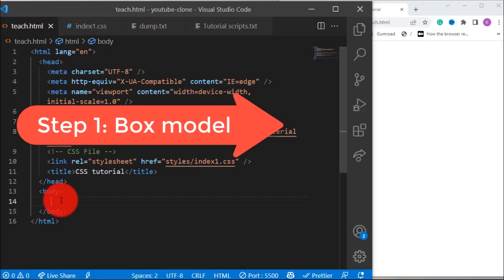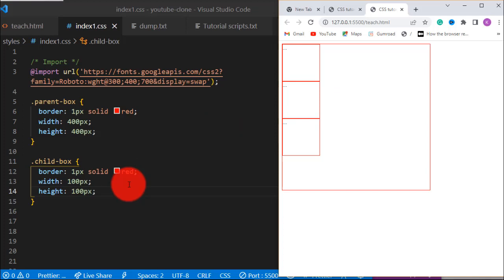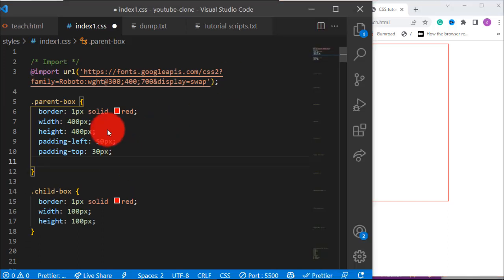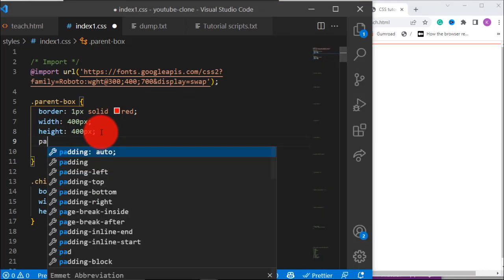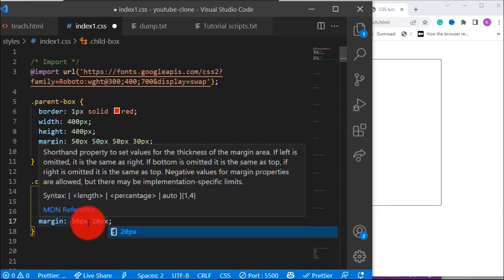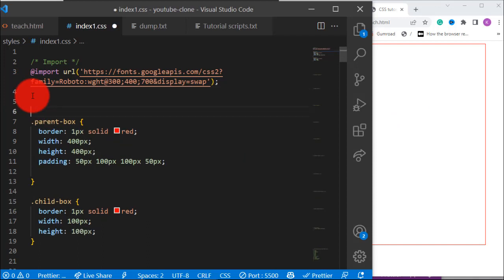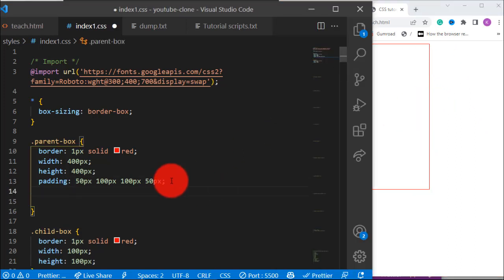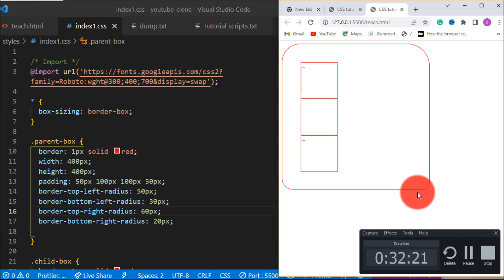CSS Box Model Tutorial for Beginners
Welcome to this lesson; in this lesson, we are going to discuss the CSS box model and its properties and that means you will learn how to use Border, Margin, Padding, Content area and their relationships.

In CSS, "box model" refers to the representation of every HTML tag as a box and you will learn everything in detail in this tutorial.